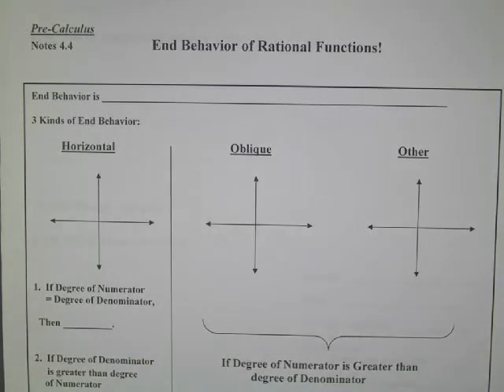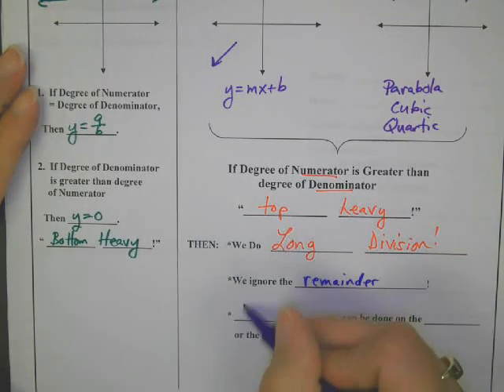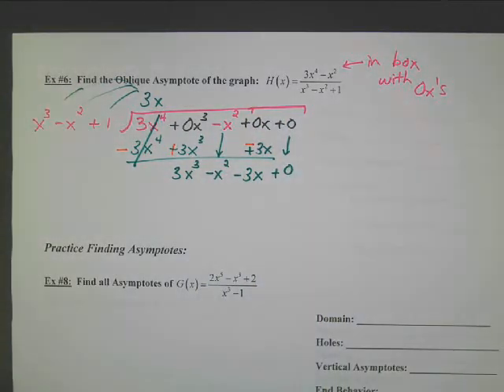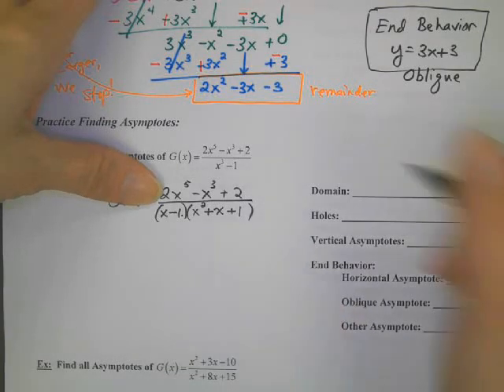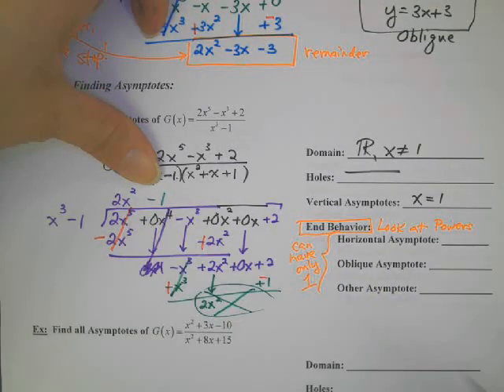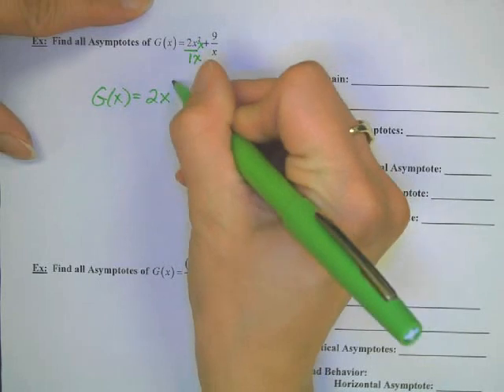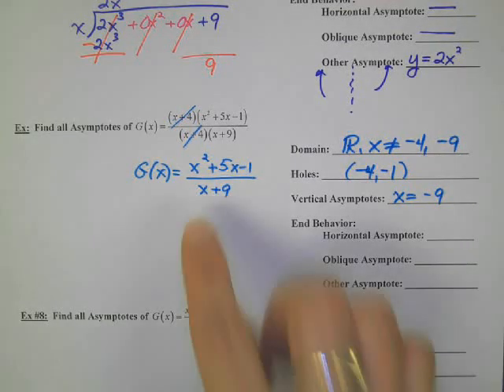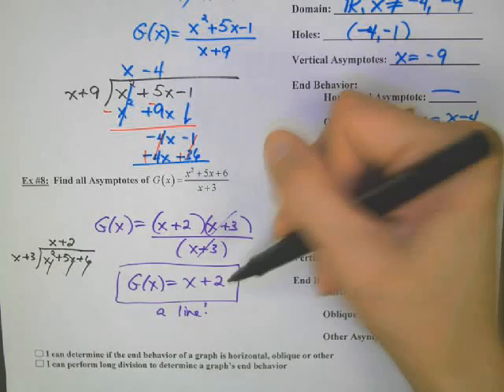Finding End Behavior